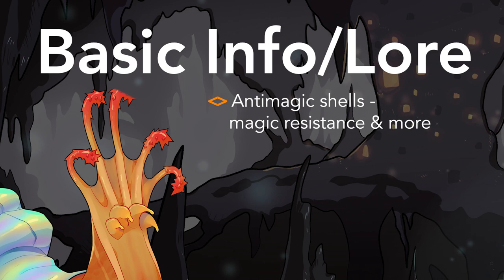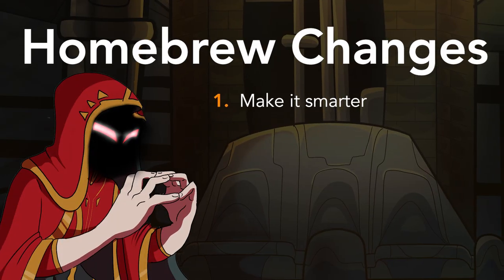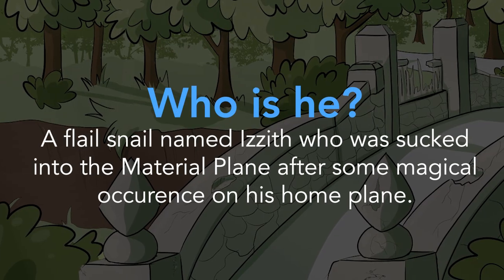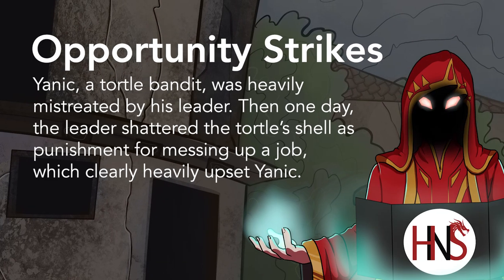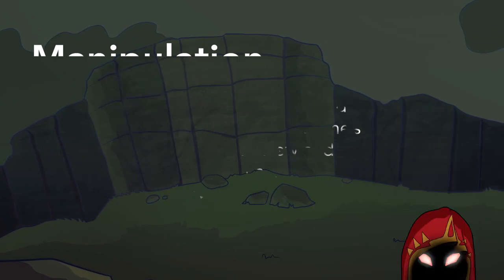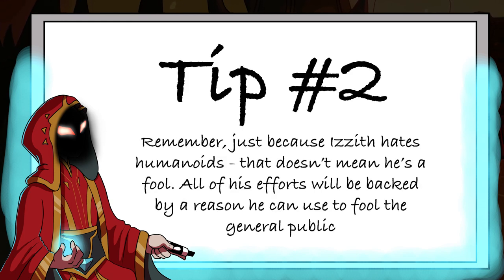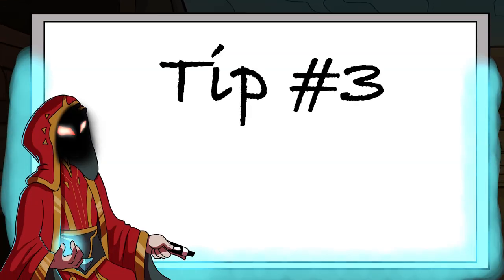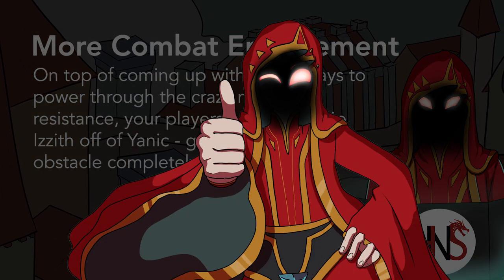Making a Flail Snail your BBEG | D&D Villain Ideas | Dungeons and Dragons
The flail snail is a weak elemental that is just an adorable creature - but does it have the ability to become a fantastic D&D 5e villain?

Most people would say no but today we're going to talk about one way to fit it into your D&D campaign.

Did you enjoy "Making a Flail Snail your BBEG | D&D Villain Ideas | Dungeons and Dragons?"

Timestamps/Chapters:
00:00 - Intro
00:14 - Where to Find Flail Snals
00:28 - Basic Flail Snail Lore/Info
01:23 - Homebrew Changes
02:20 - Our Villain's Origin Story/Who They Are
02:57 - Our Villain's Motivation
04:14 - Personality Traits to Play With
04:57 - Creating Conflict/Fitting them into your Campaign
05:46 - Their Stat Block
07:15 - Outro